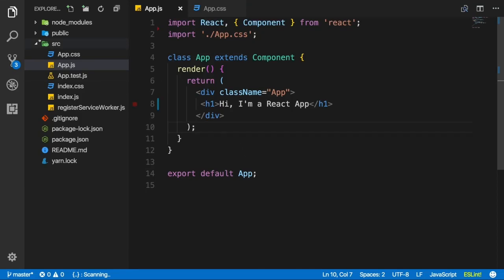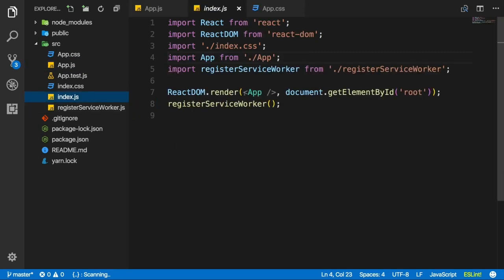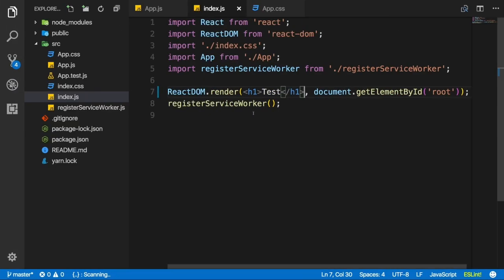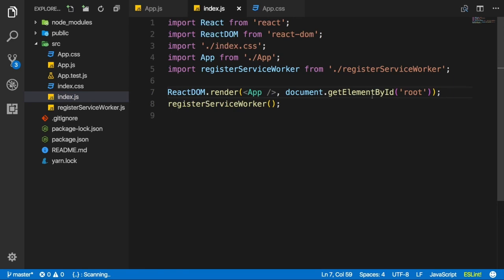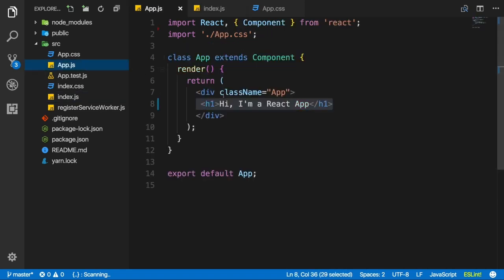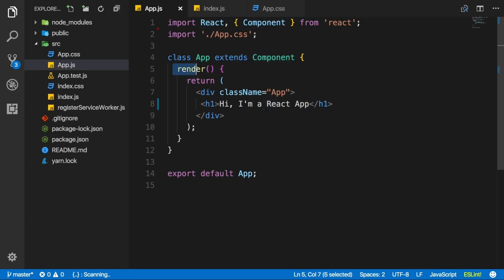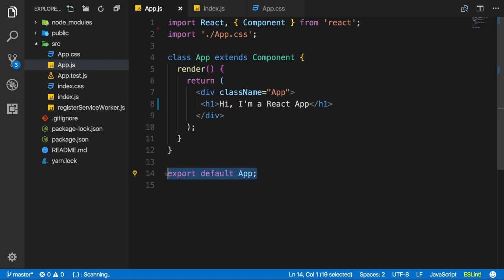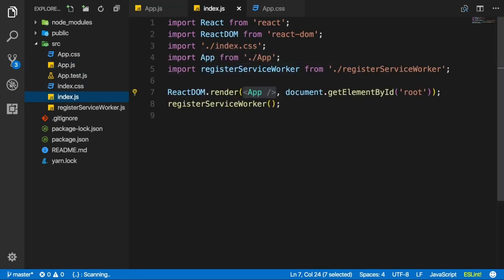base syntax 05 understanding component basics